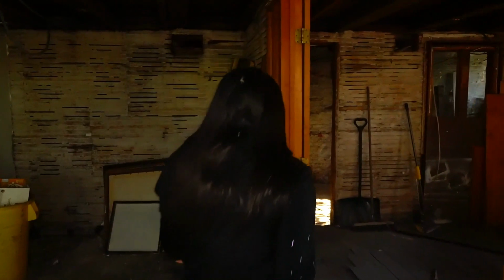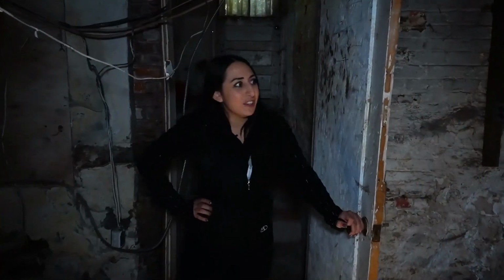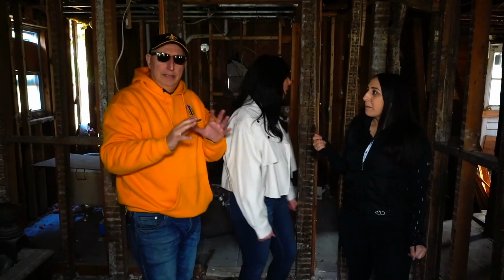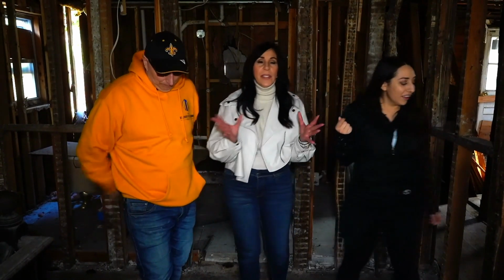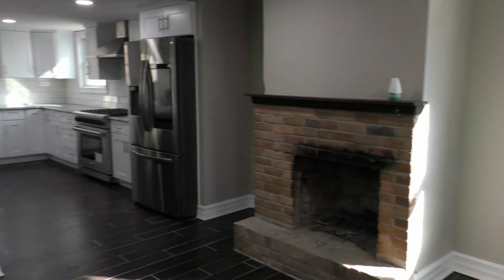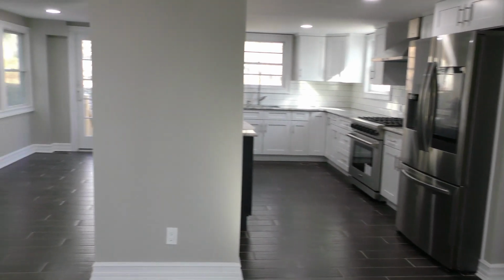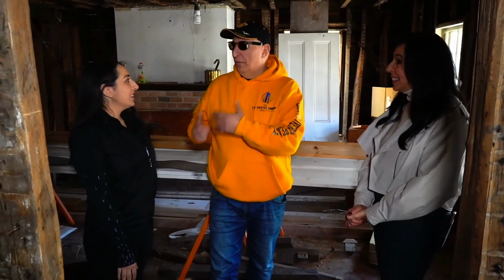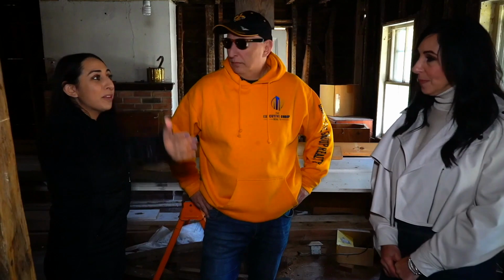1850's Cow Harbor Colonial in Northport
This Video is about a totally renovated Cow Harbor Colonial located within walking distance to the harbor and Main Street.